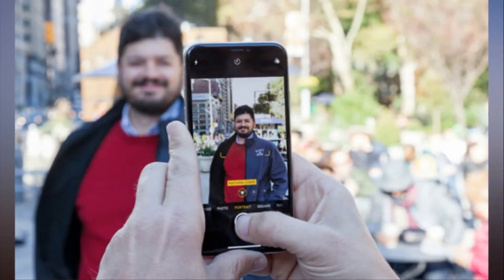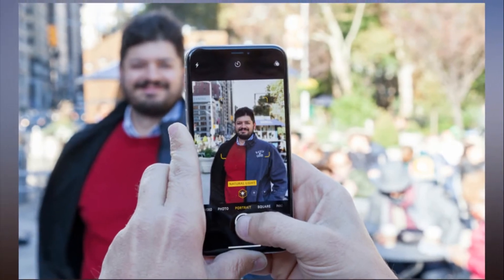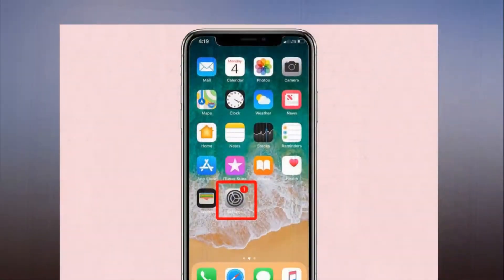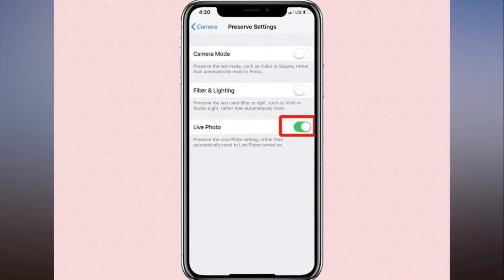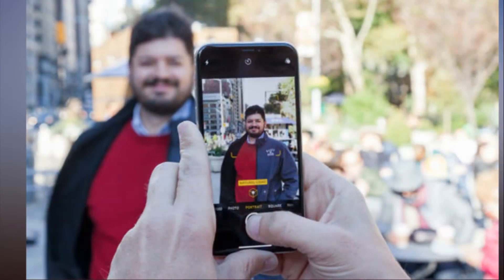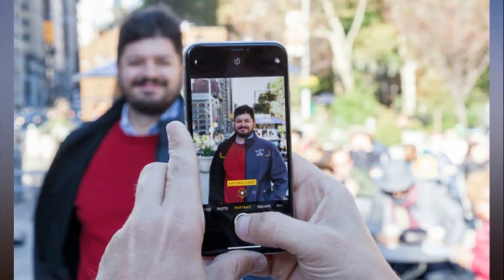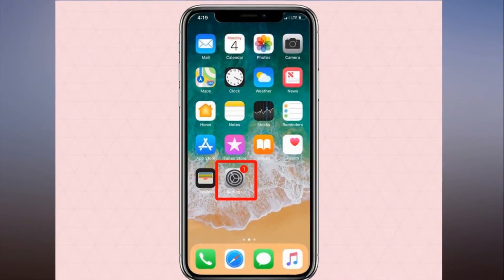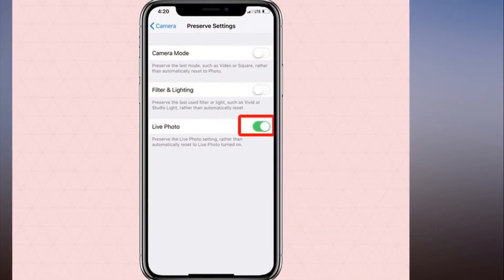How to Keep iPhone X Live Photos Off By Default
Maybe you’ve never owned an iPhone before. Maybe you decided to set up your iPhone X as a brand new phone instead of restoring your old iPhone’s settings. Either way, you open the Camera app and find that instead of shooting regular photos, every image you capture is a moving Live Photo.

Credit: Tom's Guide“How do I make this stop?” you might yell in a fit of rage.

I’ve seen it happen with my own eyes, which is why I have an incredibly easy way to keep Live Photos from turning on by default every.single.time. you open your iPhone Camera app.

MORE: How to Use Portrait Mode on the iPhone X's Front Camera